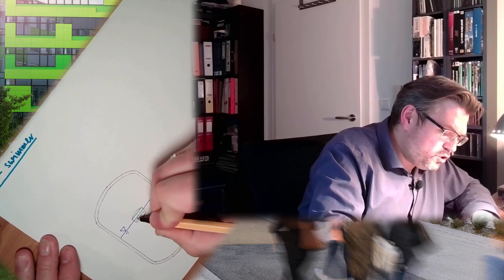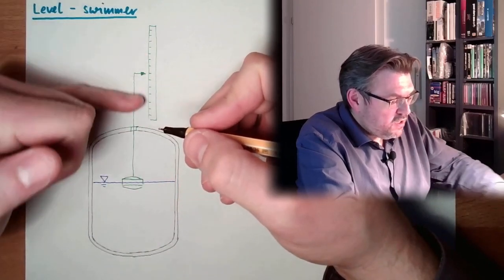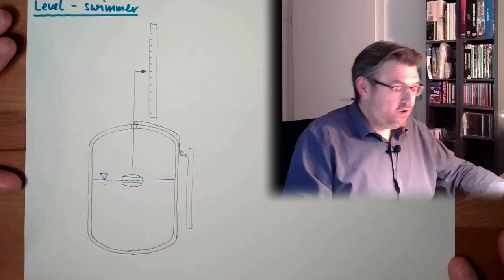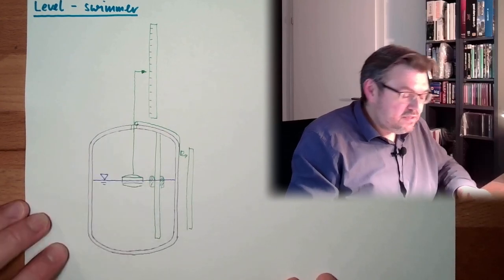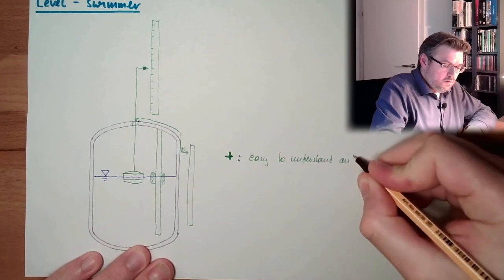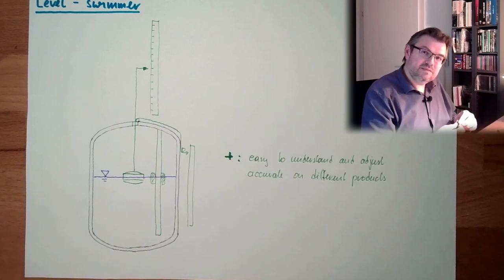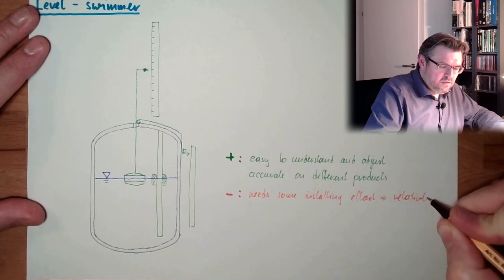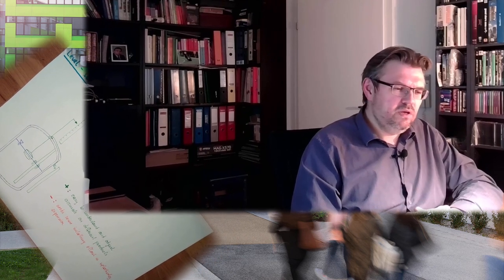MT 68: Level Measurement: Swimmer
Another approach to measure the level in a tank: The swimmer.